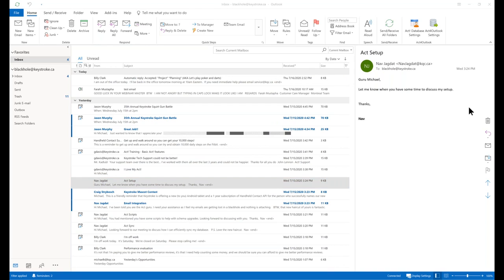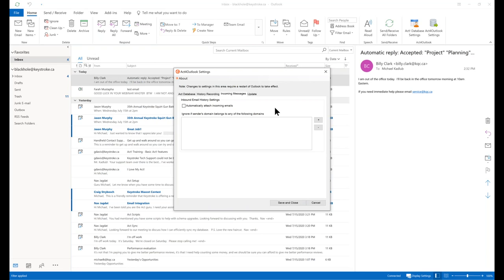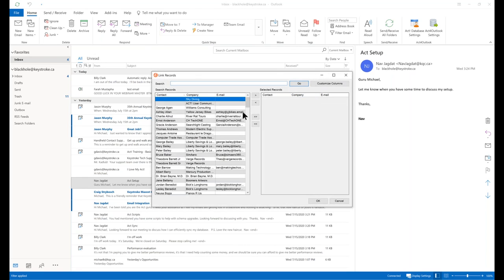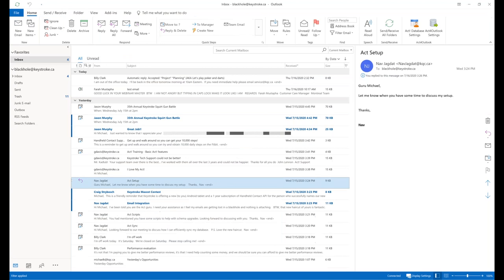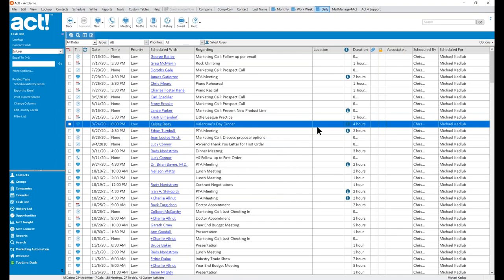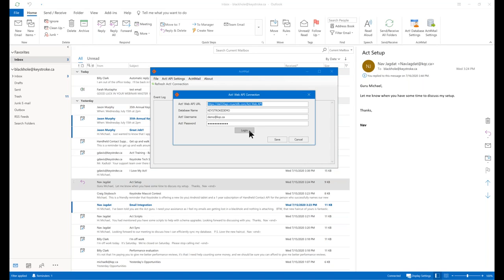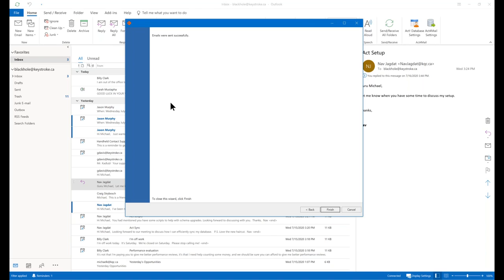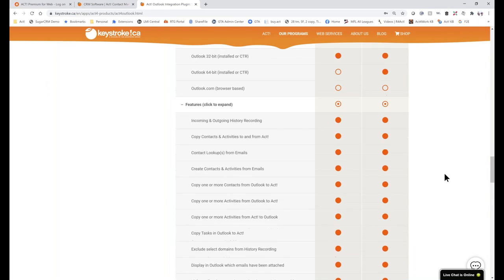Enhanced Outlook Integration with Act! for Windows and Web